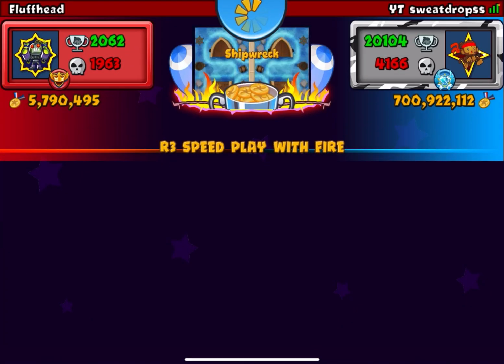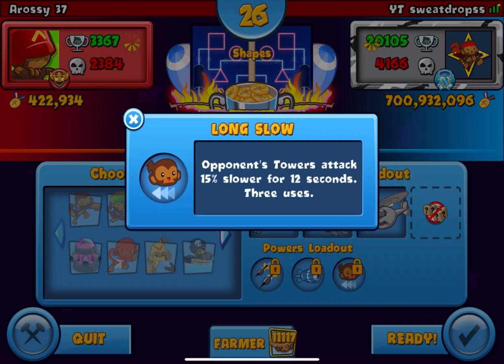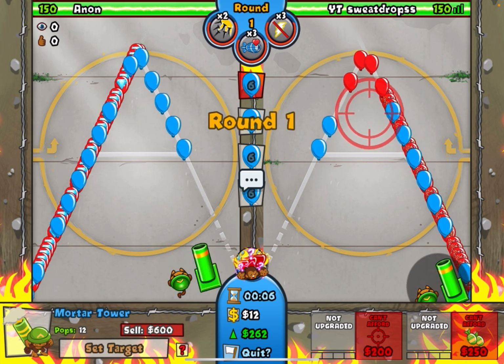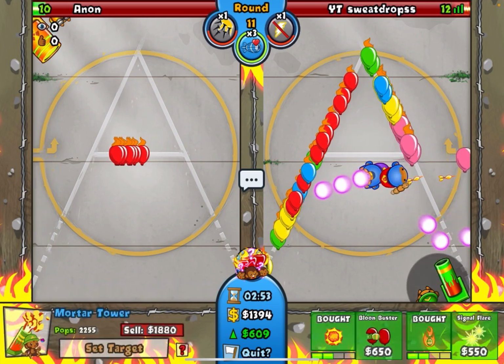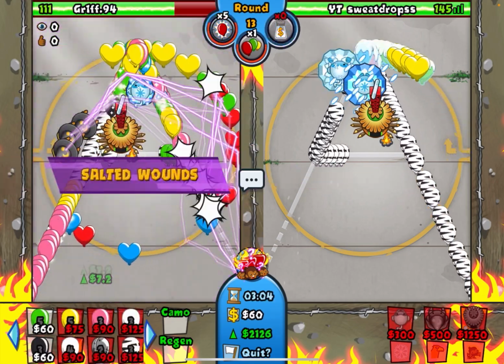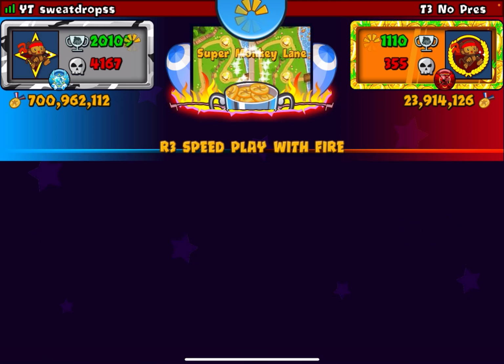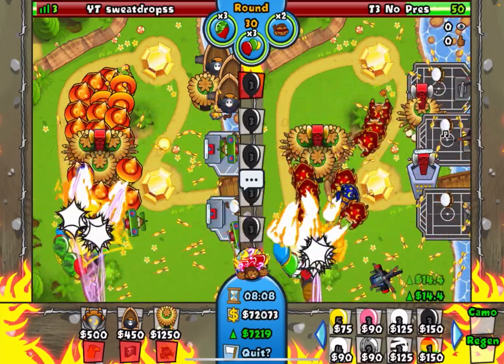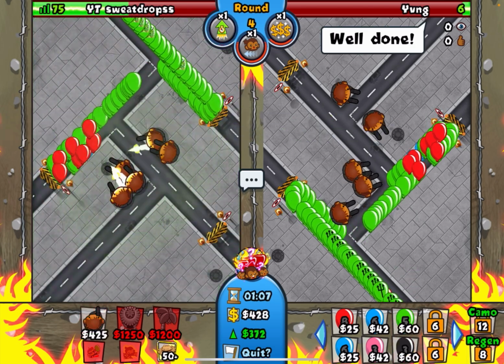WIN EASILY in this UNIQUE & FUN gamemode! (Bloons TD Battles)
like sub comment, u know the usual

thx for watching i owe yall the world ♡

shoutouts to my channel members for the support !

Tracklist (in order):

Purrple Cat - Snooze Button
Tom Doolie x lōland - Parallel
jhove - Counting Sheep
Dontcry x Nokiaa - Bliss
amies - Above the Clouds
Tenno - Sayonara
Kyu - Im Fine
Thaehan - Secret Garden
No Spirit - Carry Me
lōland x Nokiaa x Tom Doolie - Alaska
l'Outlander x Kanisan - Night Walk
Miramare x Clément Matrat - Drowsy Town